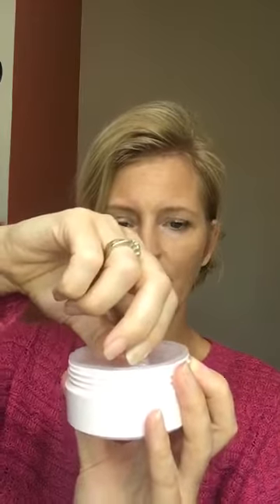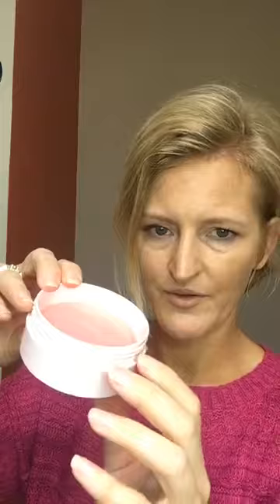Eye Patches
A Pink Sparkley Hydration Hug for your eyes!